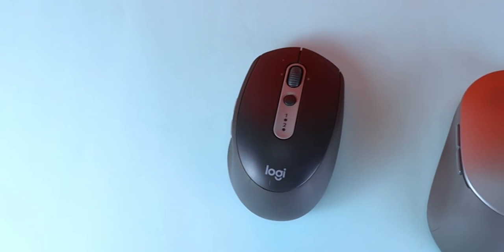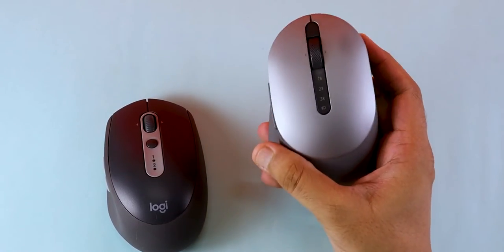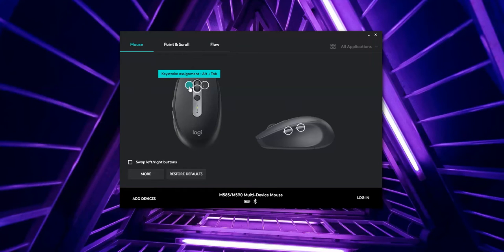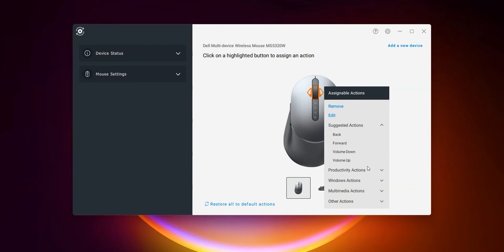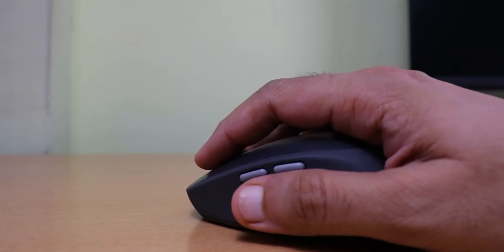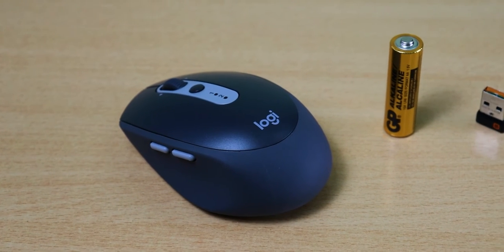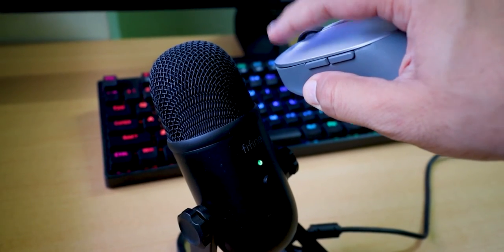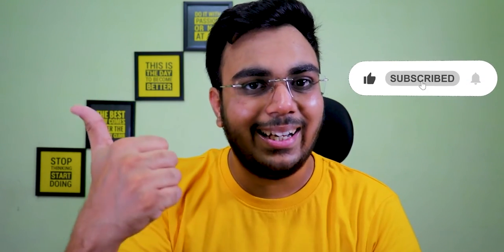Which one you should buy ? Logitech M590 vs Dell MS5320W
Hey guys Dell MS5320W aur Logitech M590 mouse mai se apke lie konsa wireless mouse perfect hai.

Dell MS5320W Wireless Mouse
Logitech M590 Wireless Mouse

Best Wireless Bluetooth Mouse :-
Logitech M590 Multi-Device
Logitech MX Master 2S
Logitech M720 Triathlon

Top 5 Gaming Mouse: -
Dragonwar ELE-G9
Redgear X-Series X13 Pro
MFTEK Tag 3 with ABS Body
Lenovo Legion
Redragon NOTHOSAUR M606
Logitech G300s
Redragon NOTHOSAUR